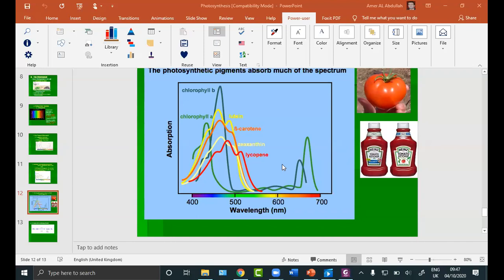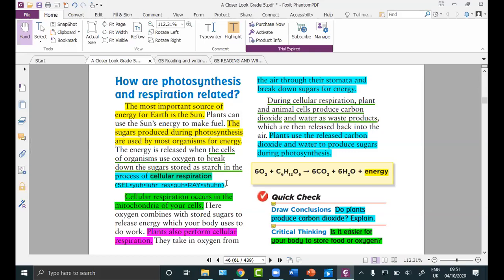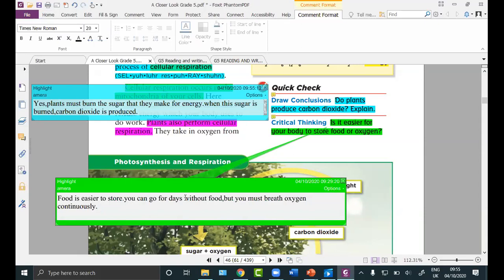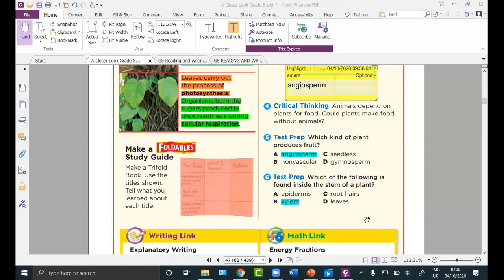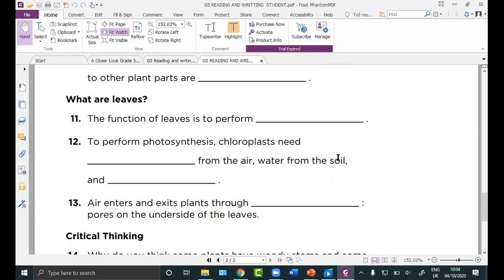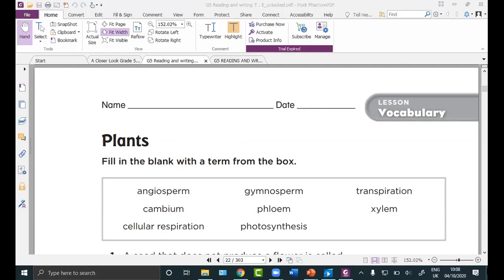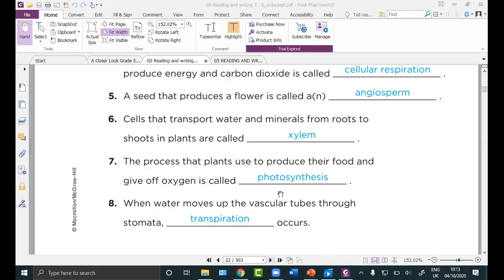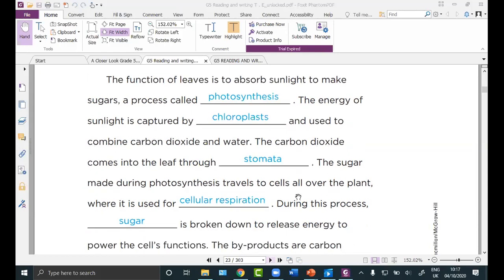SCIENC 5D 4 10 2020